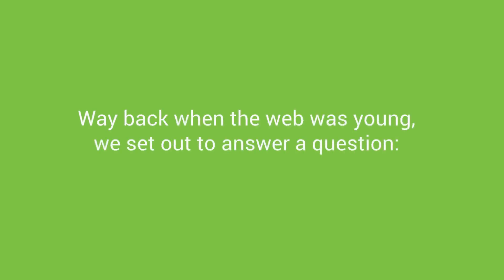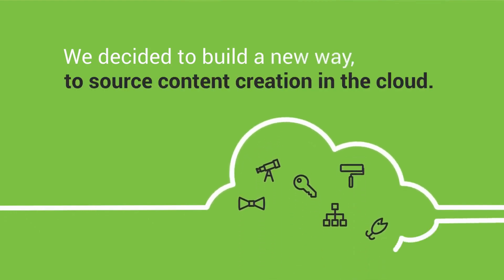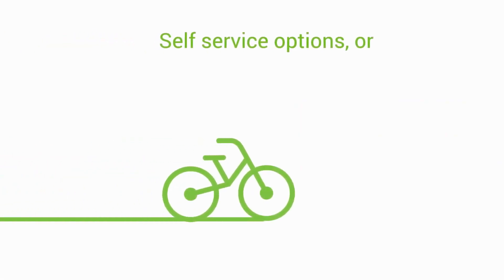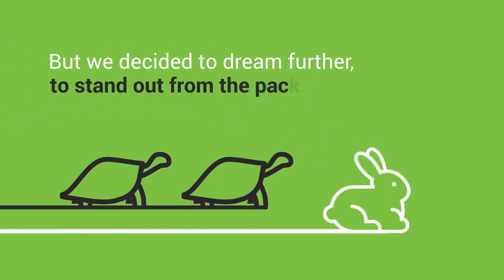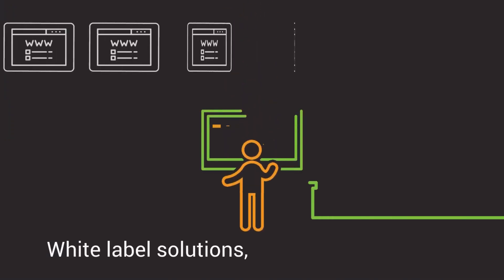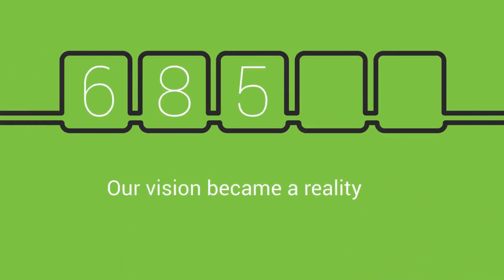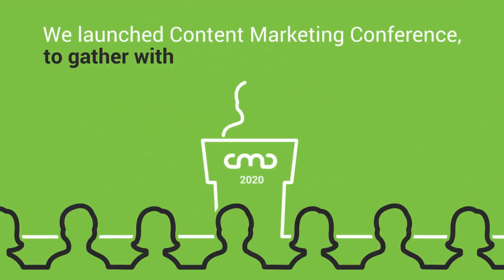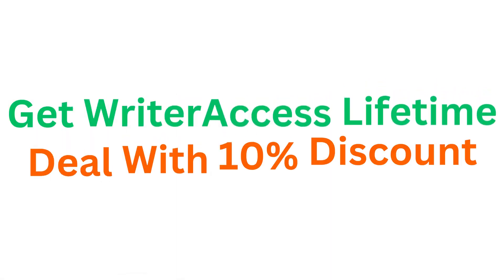WriterAccess Review: Create Ai Assisted Human Content | Appsumo Lifetime BlackFriday Deal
Video Credit: WriterAccess